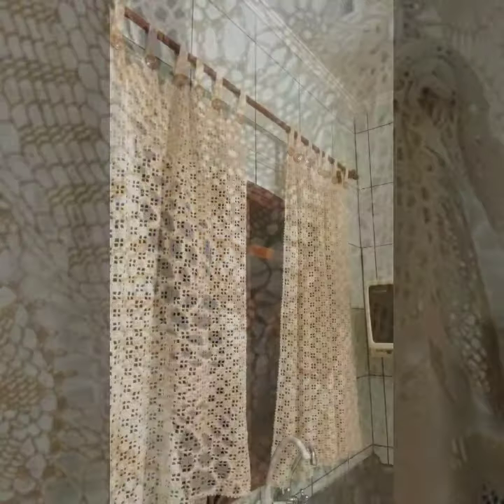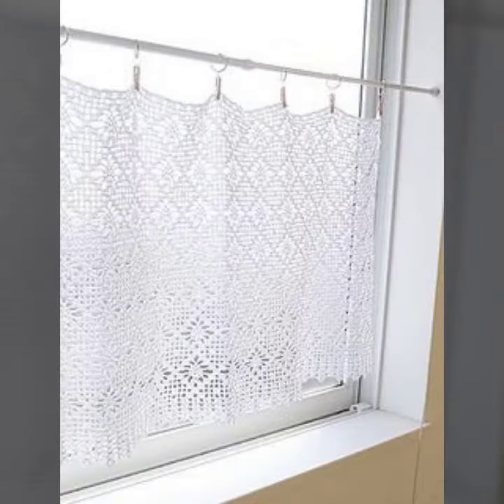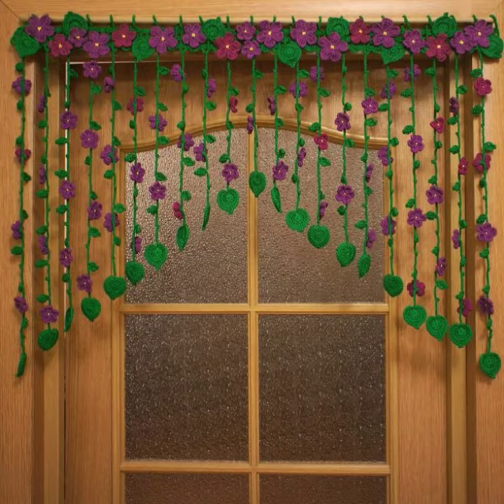Most demanding crochet curtains patterns